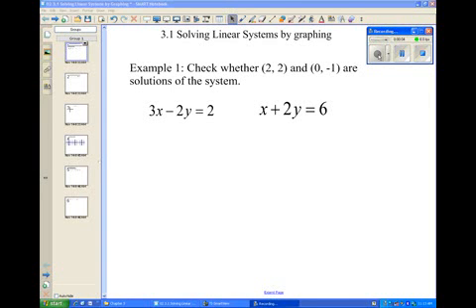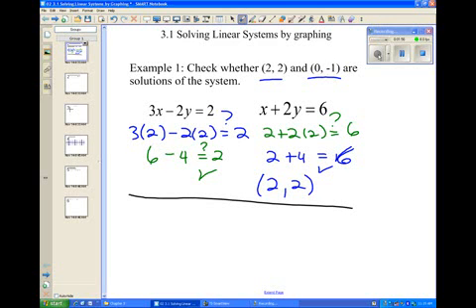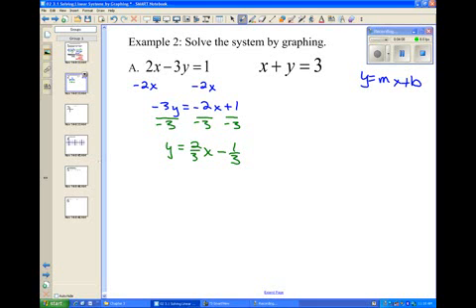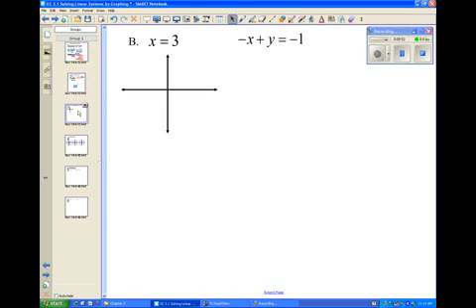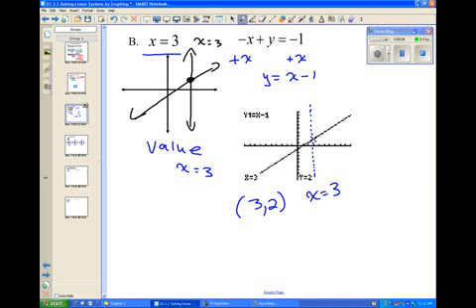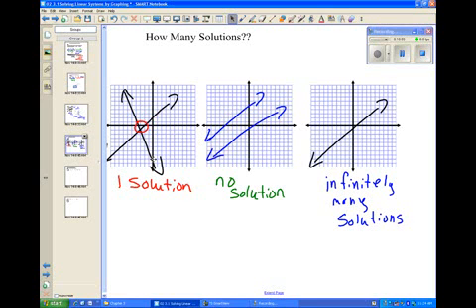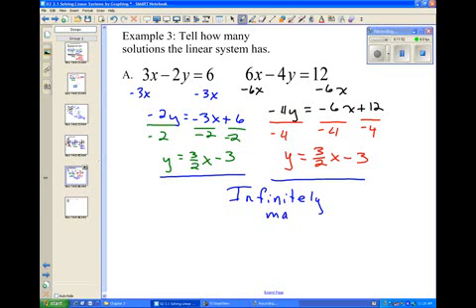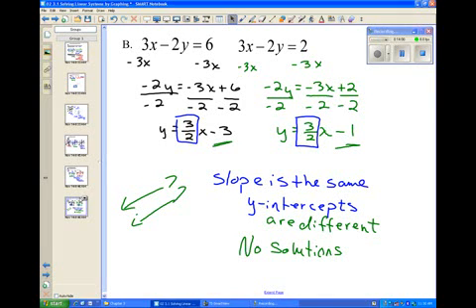3 1 Solving Linear Systems by Graphing